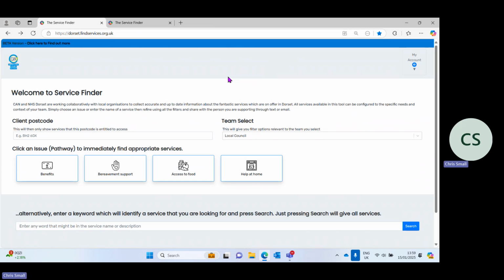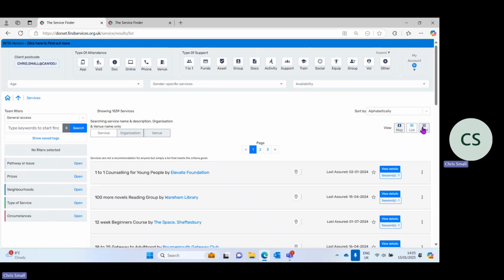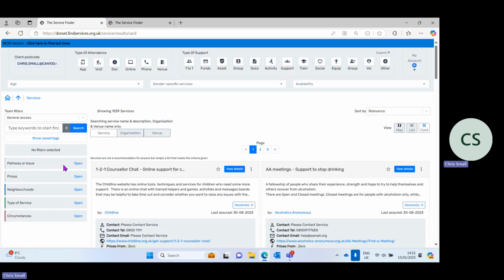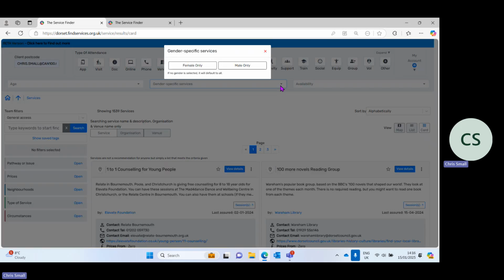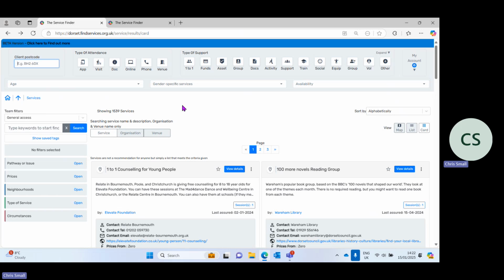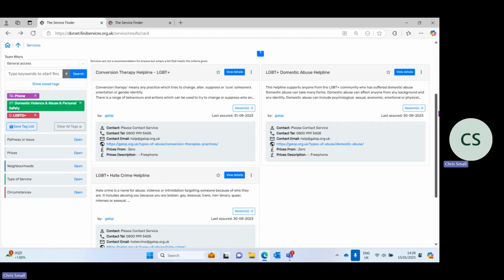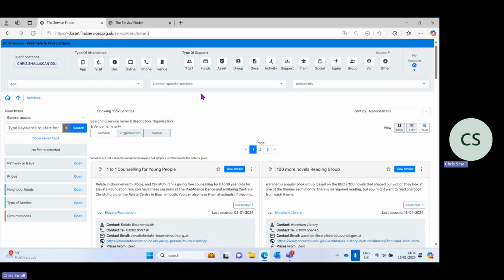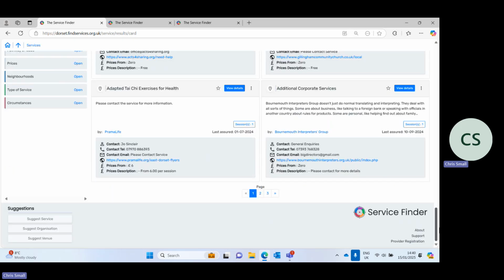How to use the CAN Service Finder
An overview of the Service Finder tool for frontline professionals working in Dorset. Learn how to combine various filters to get specific results, how to favourite them, and how to share them with colleagues or members of the public.